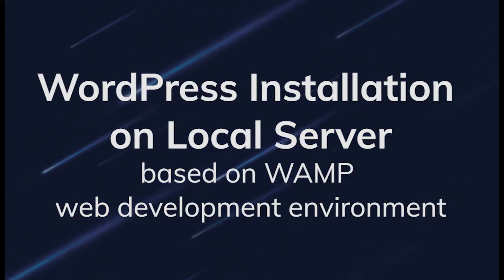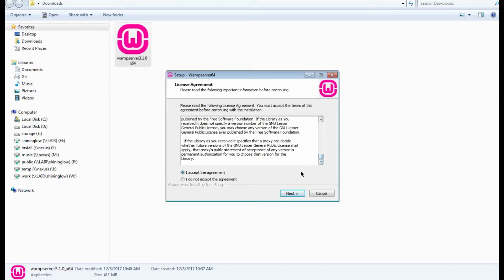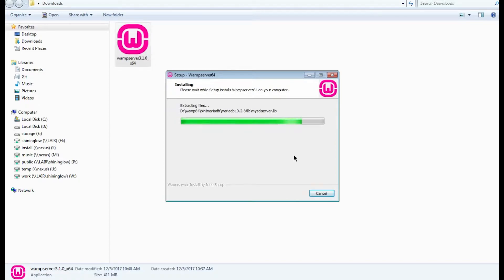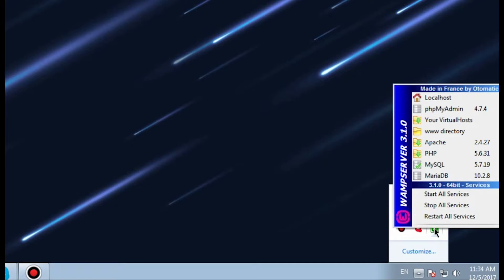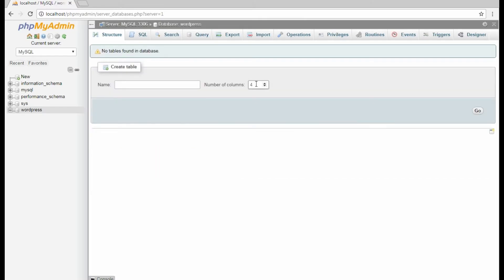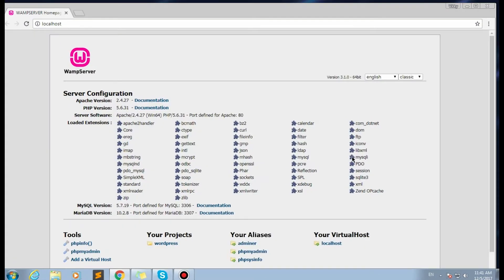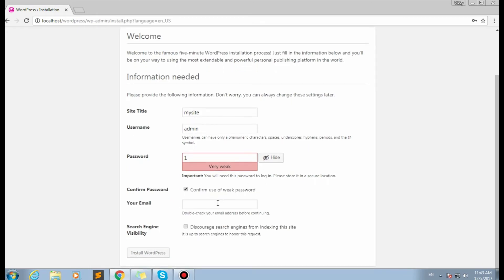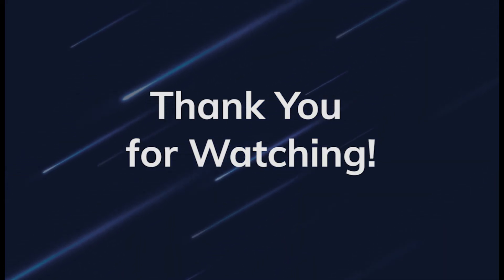WordPress Installation on Local Server (based on WAMP web development environment)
This video tutorial describes the full process of installing WordPress CMS on local server. It is based on WAMP web development environment, which allows creating a local server and testing websites on it.